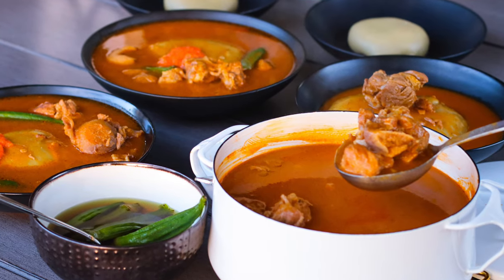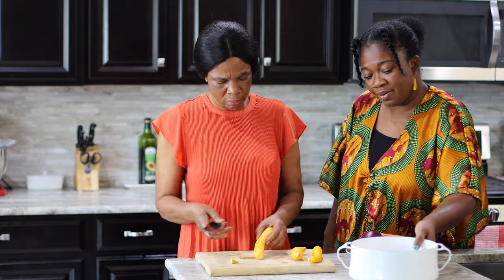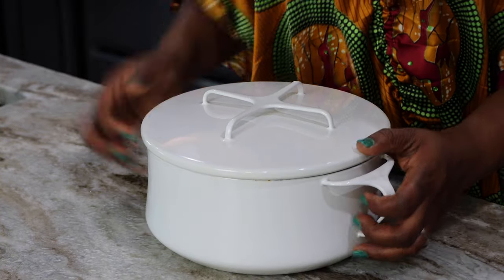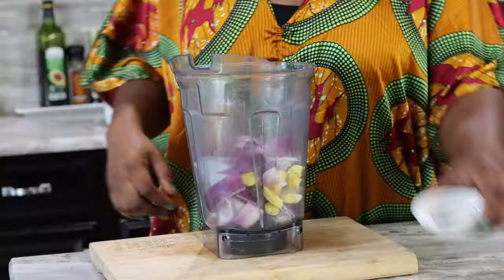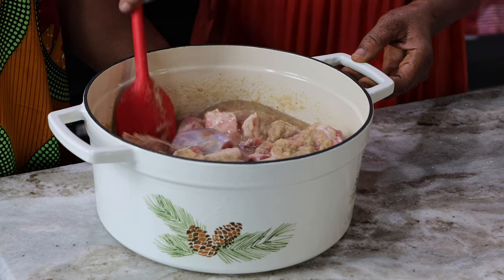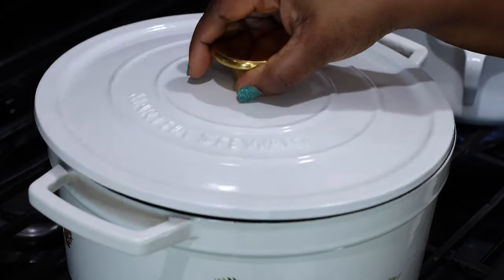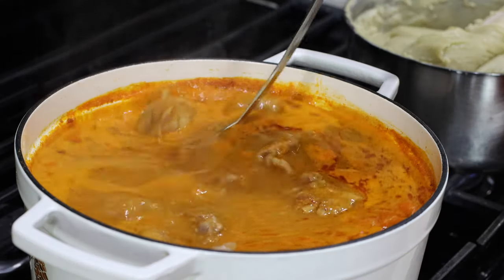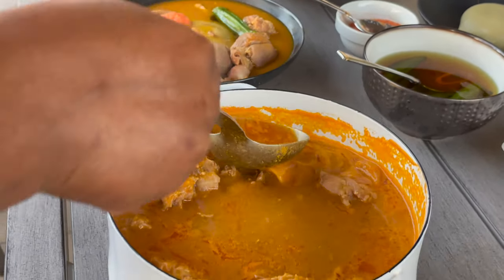Tastiest Pork Light Soup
Join us as my mum takes us down memory lane to that time in her life where making spicy pork light soup was her business.

Ingredients:
6 lb pork (with bones)
213g squash
200g carrots
480g onion
3 sweet peppers
3 habaneros
5 plum tomatoes
40g ginger
2 cloves garlic
4 negro pepper
½ teaspoon black pepper

Shop items in this video:
Spoon rest
Vitamix A3500 Ascent Series Smart Blender
Salt box with lid
Le Creuset Curved Round Chef's Oven with Silicone Trivet, 4.5 qt.